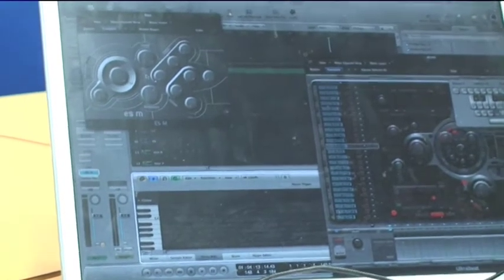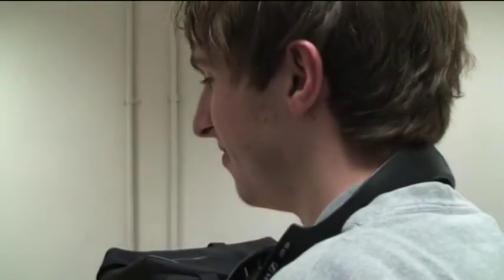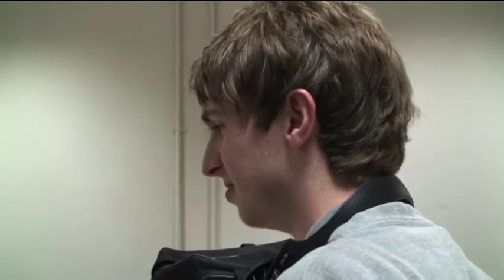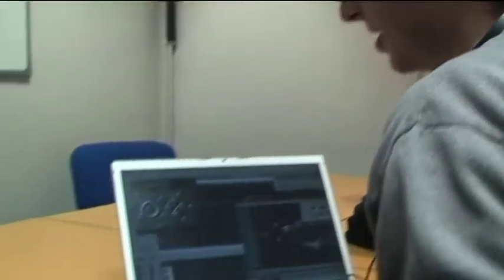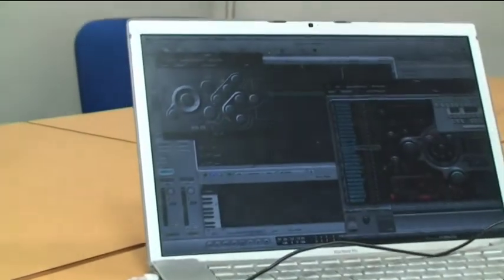Youth Music Mentors - 'How to...': Chapter 2 - PRODUCTION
Youth Music Mentors - 'How to...' video
Chapter 2 - PRODUCTION

Videos produced by Reel Street Productions